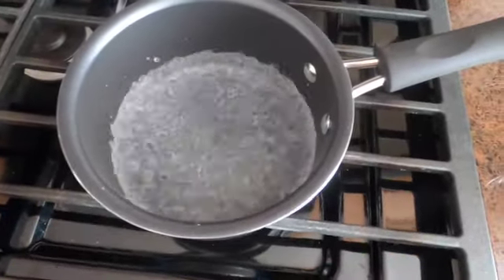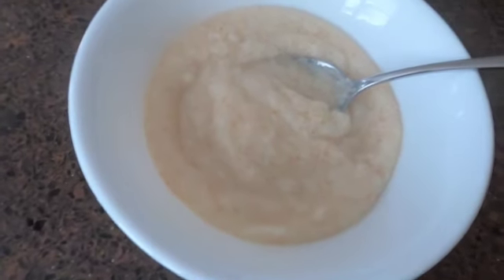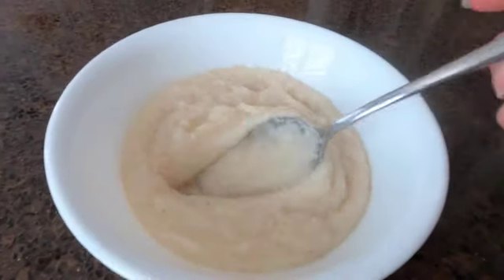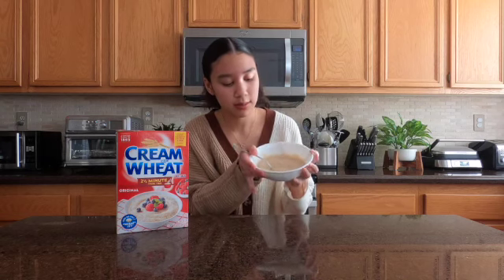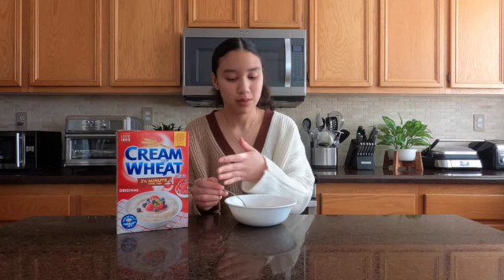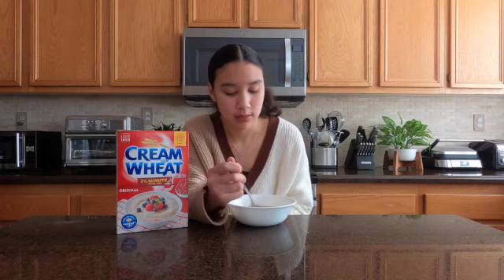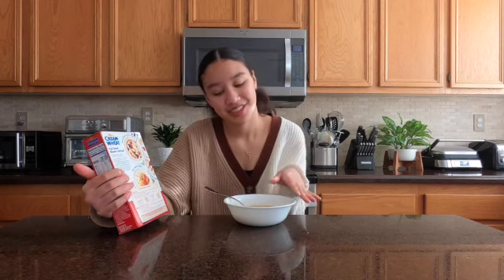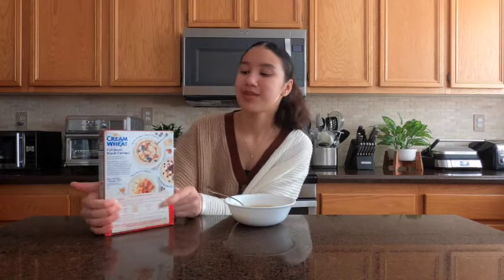What To Eat After WISDOM TEETH REMOVAL?! | N.K. Cookery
Hey y'all!! Welcome back for this week's video!
Today I'll be reviewing one of my childhood breakfasts: cream of wheat! I'll also be going over my wisdom teeth removal surgery.

best of luck in the kitchen,
N.K.